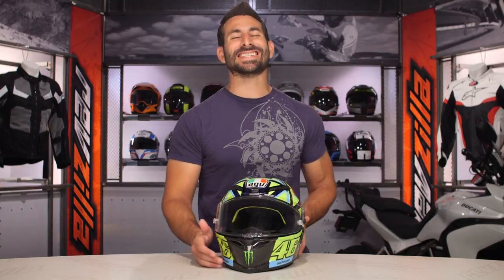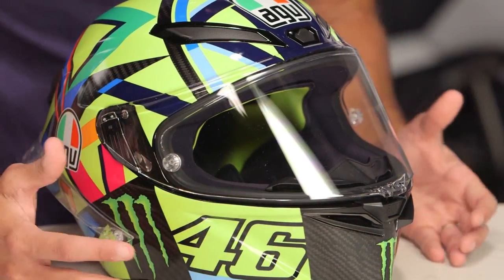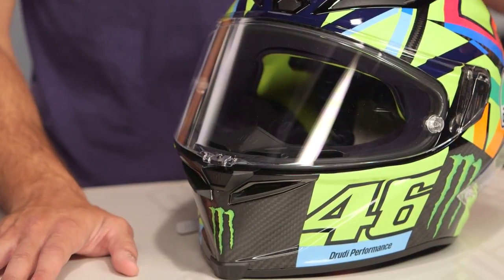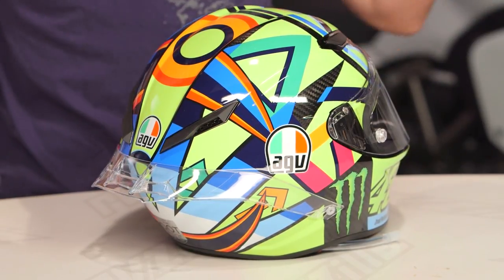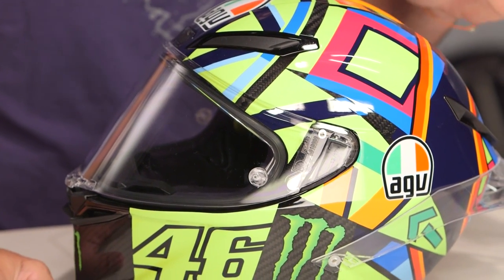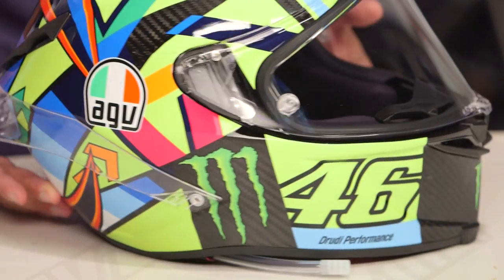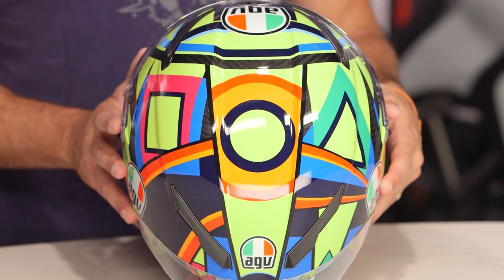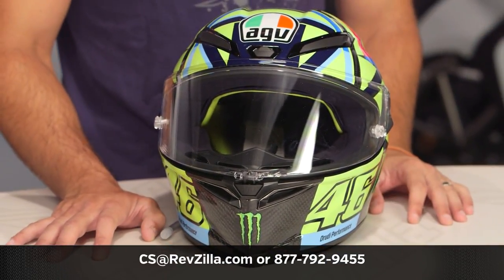AGV Pista GP R Carbon Rossi Soleluna 2016 Helmet Review at RevZilla.com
AGV Pista GP R Carbon Rossi Soleluna 2016 Helmet Review

When it comes to track helmets, AGV continues to produce products for riders that demonstrates why AGV is among industry leaders in helmet innovation. The AGV Pista GP R Carbon Rossi Soleluna 2016 is a 100% carbon fiber shell, 5 Density EPS structured helmet. The Helmet is built with a IVS [Integrated Ventilation System] that has 5 front vents and 2 rear extractors hollowed in the shell to increase airflow. There is a fully removable hydration system with internal channels, tube placement, and drinking valve placed inside the chin for consistent hydration on those grooling days on the track, or hot days in streets. The AGV Pista GP R Carbon has a patented Visor Lock System to curtail the chance of the face opening during a crash, and has a wind-tunnel tested “biplano” spoiler to bolster aerodynamic performance and stability.